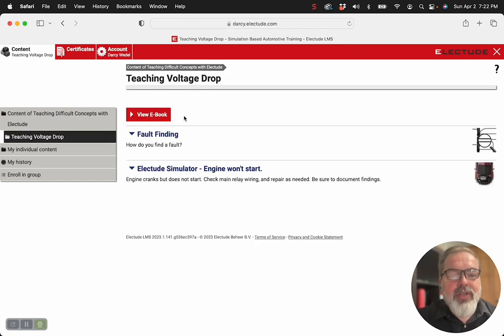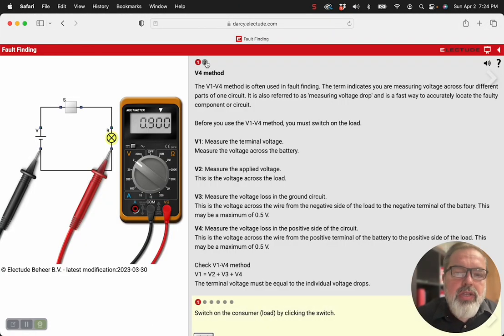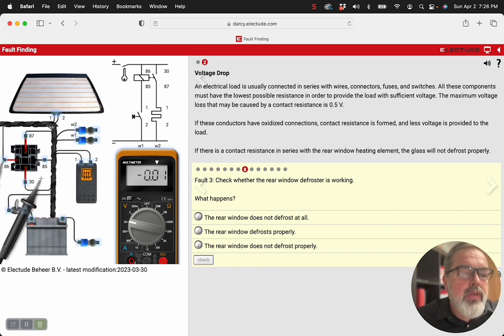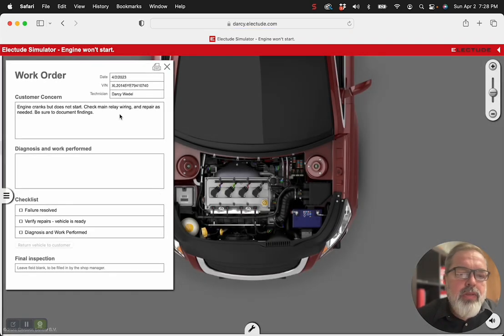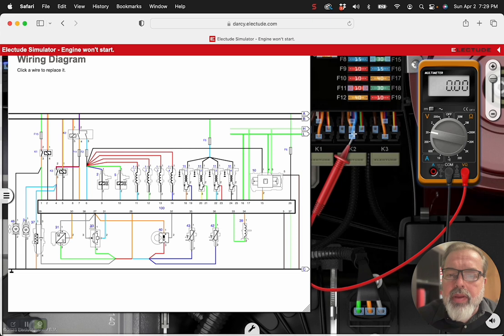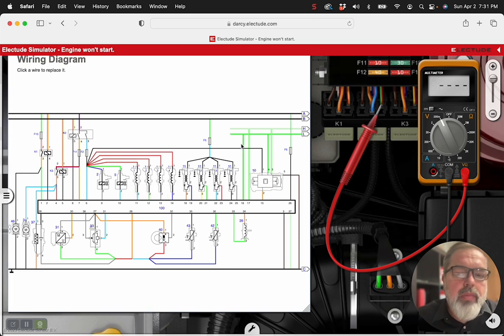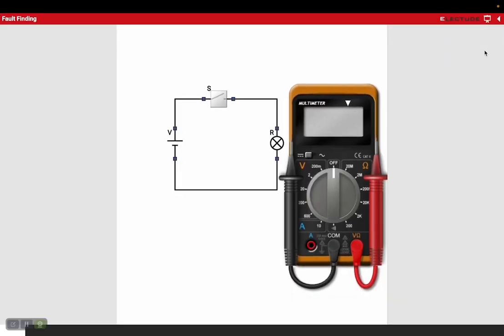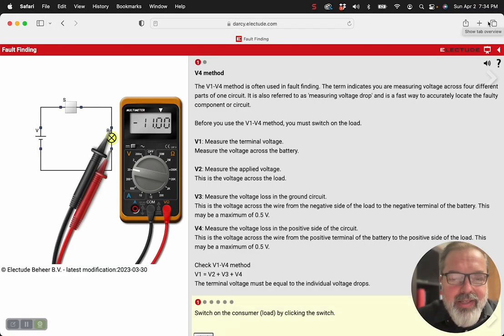2023 04 02 teaching voltage drop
Teaching Difficult Concepts with Electude:  Voltage Drop